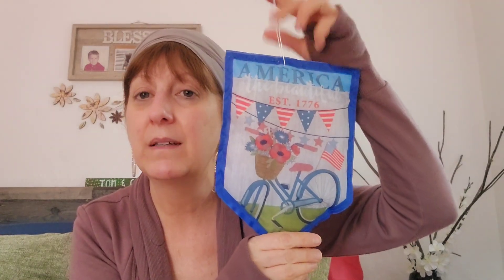New Dollar Tree Haul 3/12/23 Must See Finds